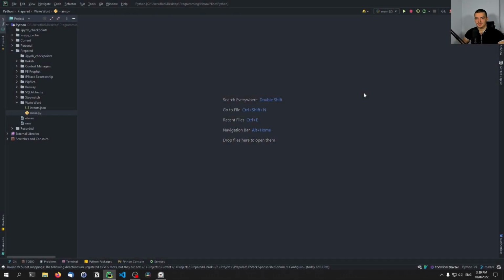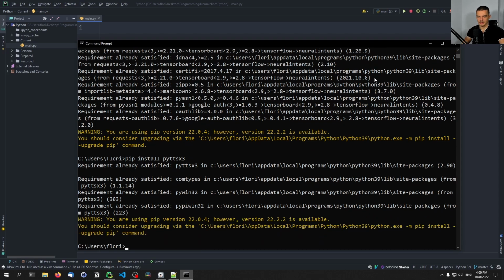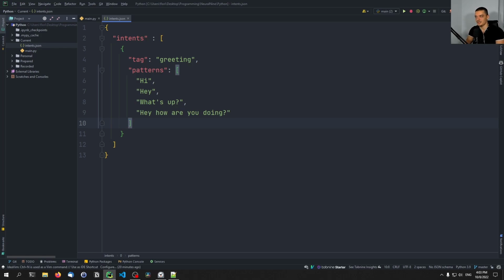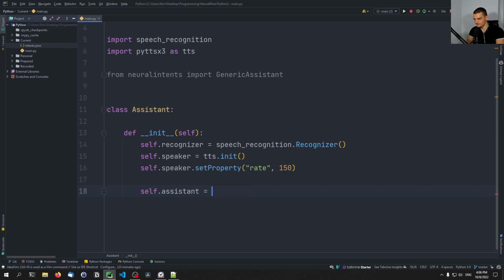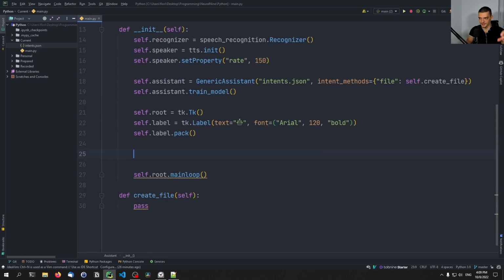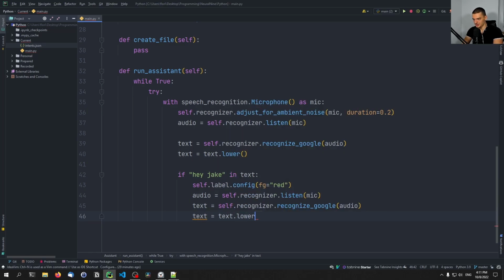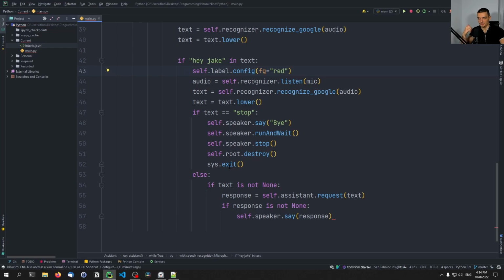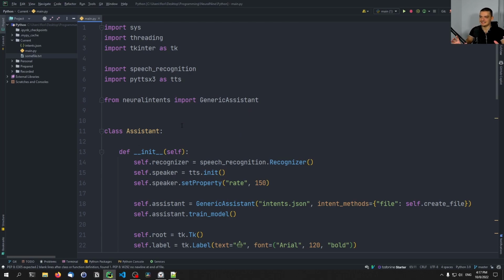Voice Assistant with Wake Word in Python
In this video, we learn how to build an intelligent AI voice assistant, which reacts to a chosen wake word.

Timestamps:
(0:00) Intro
(0:23) Preview
(2:25) Coding Voice Assistant
(18:45) Demonstration
(19:46) Outro